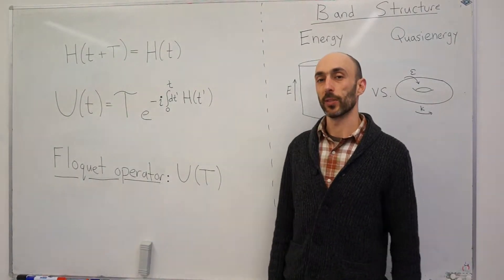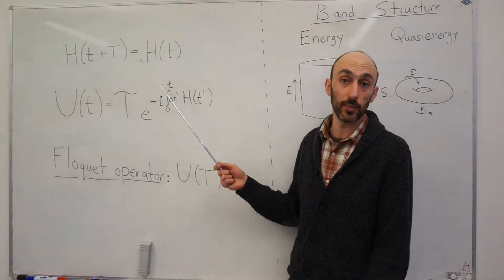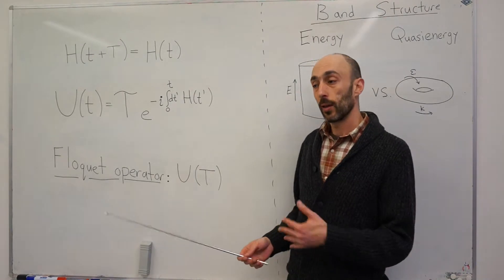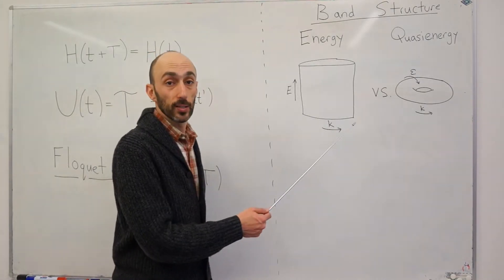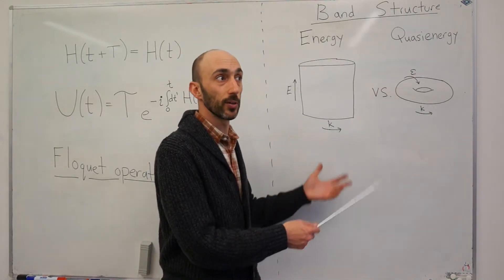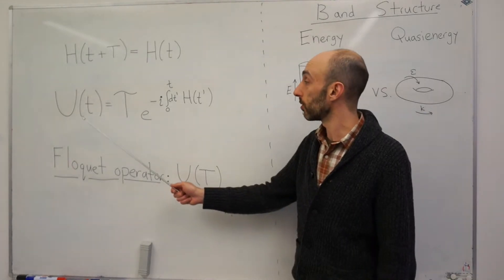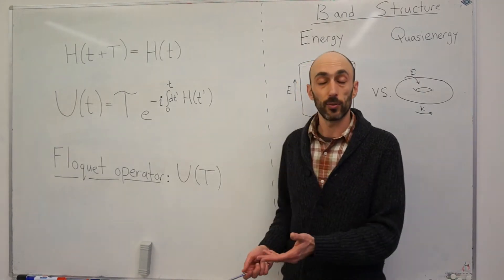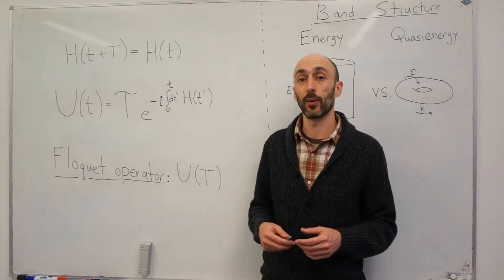Floquet topological insulators summary (by Mark Rudner)